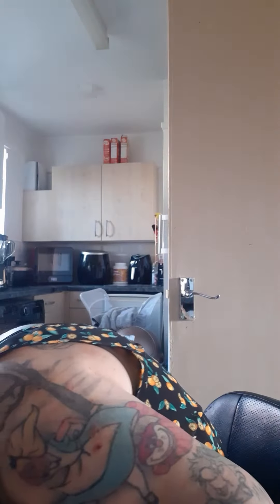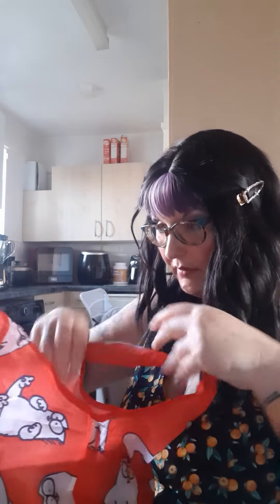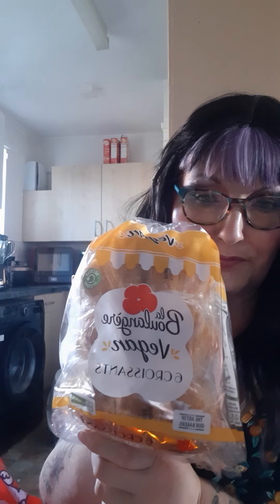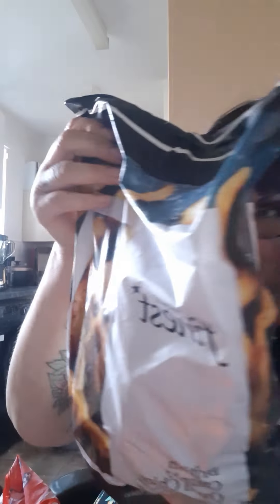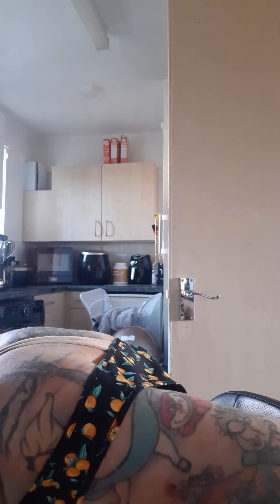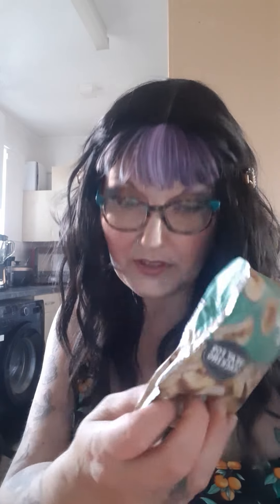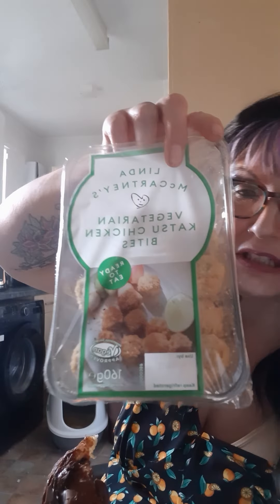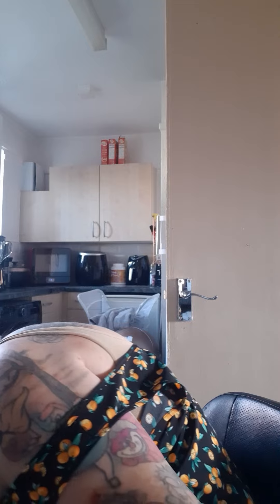tesco n asda vegan shop unpack ...